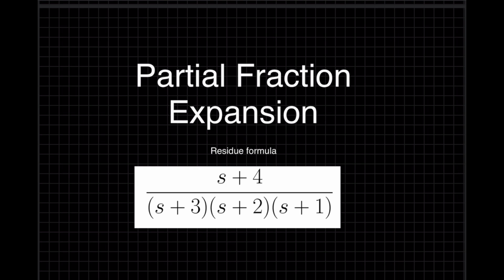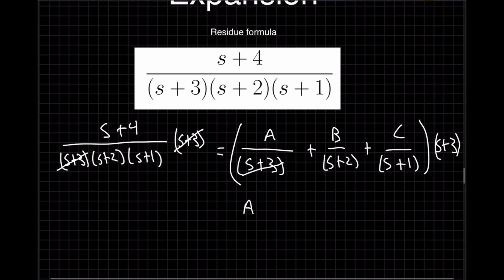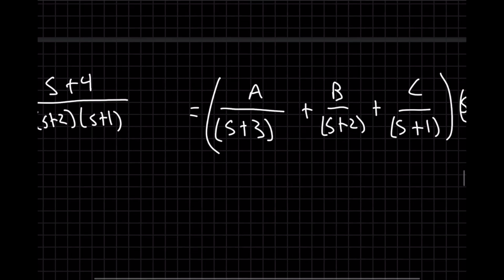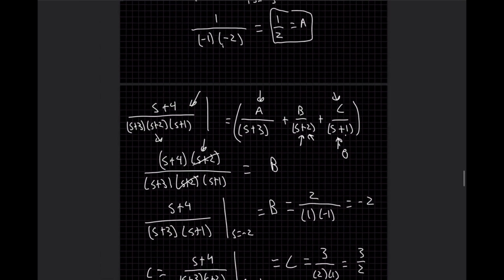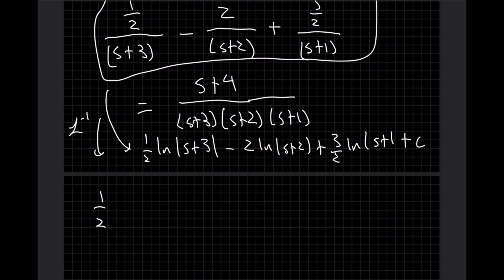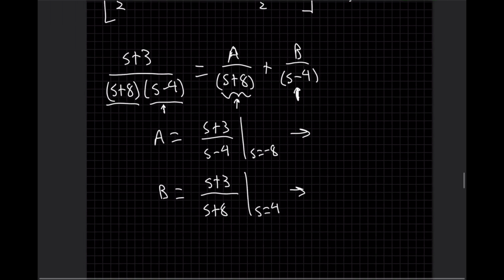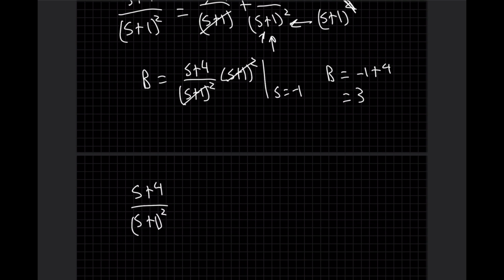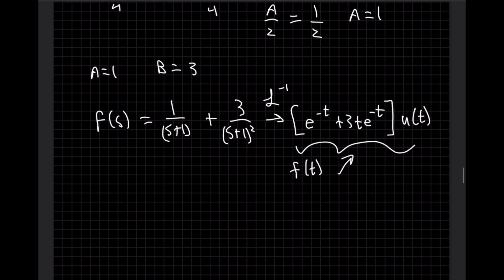The Easy Way to Solve for Partial Fraction Expansion Coefficients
In this video, I showcase the residue formula for solving coefficients of partial fraction expansion. Often times we want to expand fractions into simpler parts that we can integrate or use the Laplace inverse operator on. This is helpful way to speed up the process.